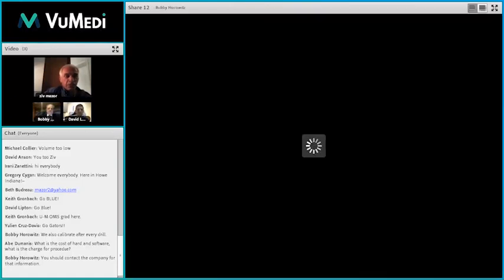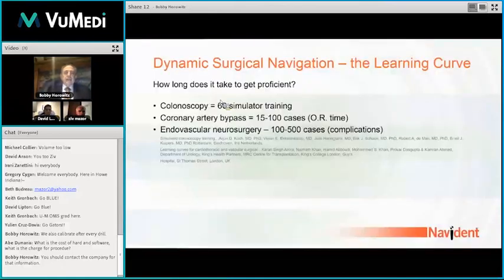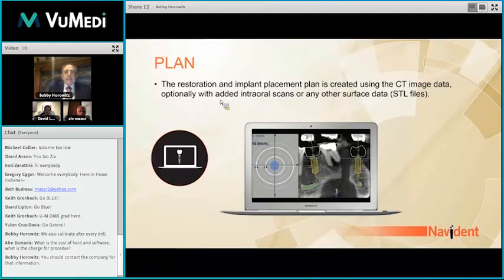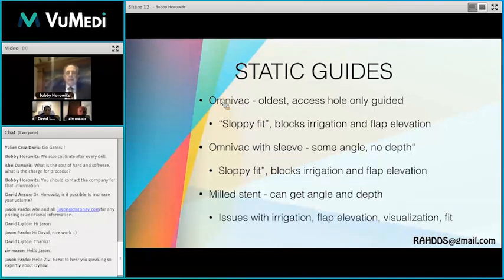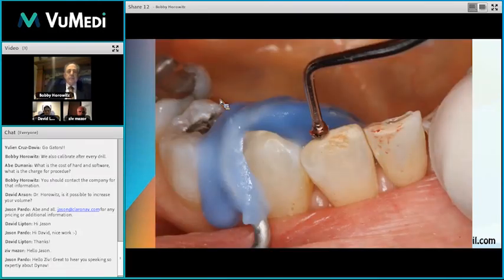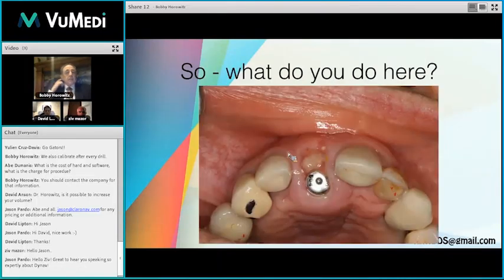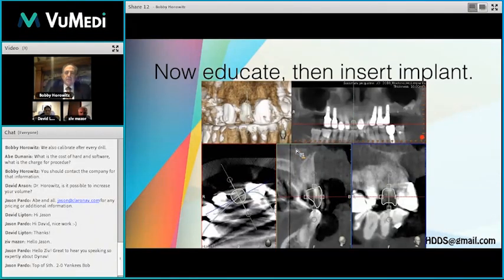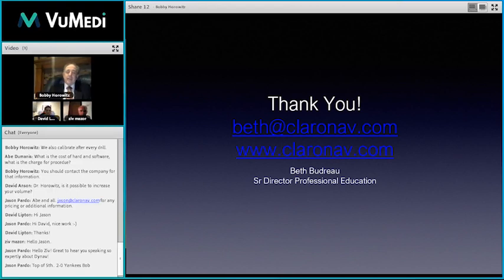A History and Evolution of Guided Implant Surgery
Robert Horowitz,
NYU College of Dentistry

A History and Evolution of Guided Implant Surgery: From Free Hand to Dynamic Surgical Navigation

This presentation will review the evolution of dental implant surgery from a traditional freehand approach to a computer-aided one. Implant surgery using CAD/CAM surgical templates has become widely used, and now, a new technology, dynamic navigation, is gaining popularity. Workflow and cases studies will be presented.

Learning Objectives:

1. Understand  the advantages of dynamic surgical navigation and how to differentiate yourself through the technology to better serve you patients
2. Learn how to change the plan “on the fly”
3. Understand the surgical navigation workflow